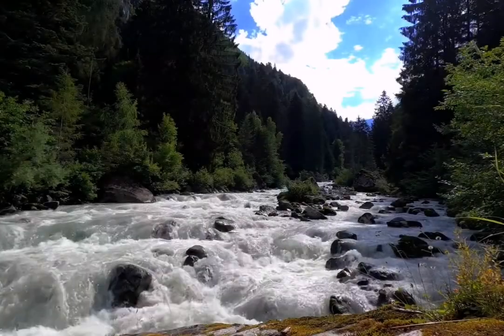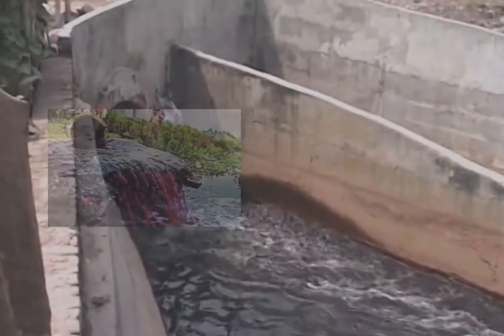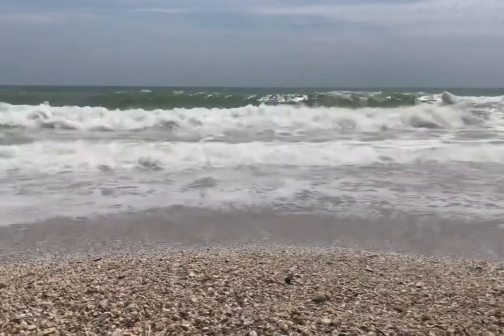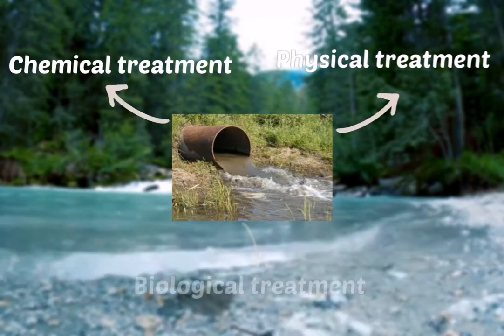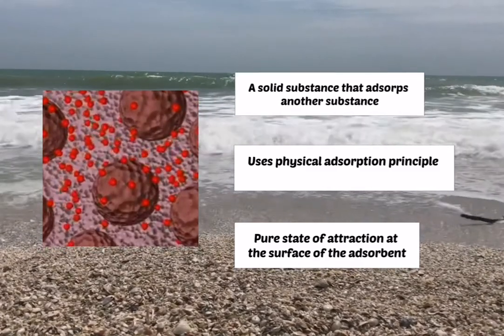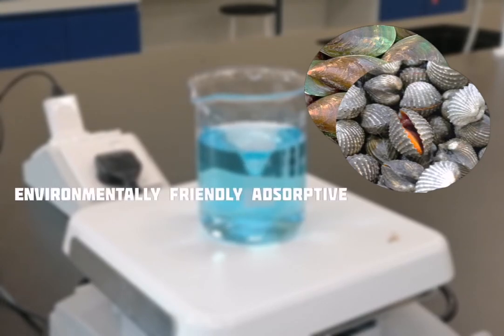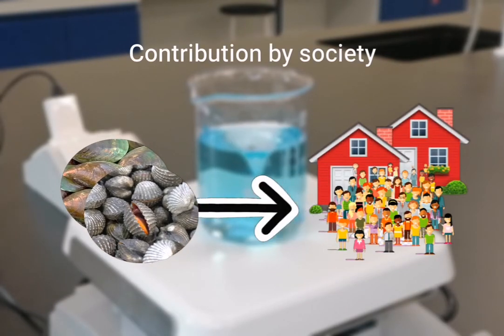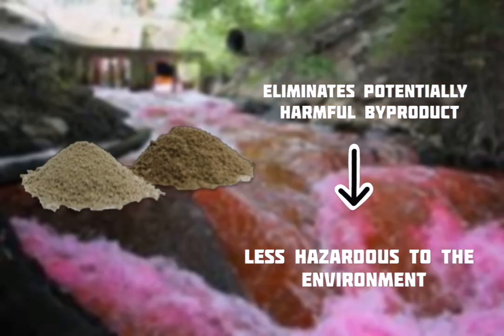F34_Highly Potential Mollusc Shell Waste as an Adsorptive Material [RITEC2021]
Submission for RITEC 2P21 research competition.

This project examined the efficacy of mussel and cockle shell waste as an adsorbent material for the removal of methylene blue (MB). In this project, the MB removal percentage of both adsorbents was evaluated at five different dosages. The results showed that adsorbents with more than 90% of calcium oxide (CaO) composition could remove 23.8% and 24.3% of MB using mussel and cockle shell waste at 0.8g as an optimum adsorbent dosage, respectively within 1 hour testing. Overall, both shell wastes have the potential to be used as an adsorbent material, thereby reducing environmental pollution.